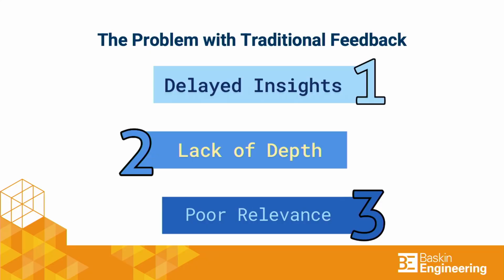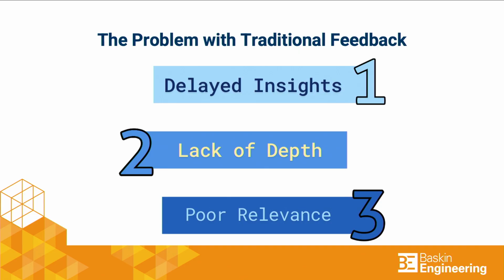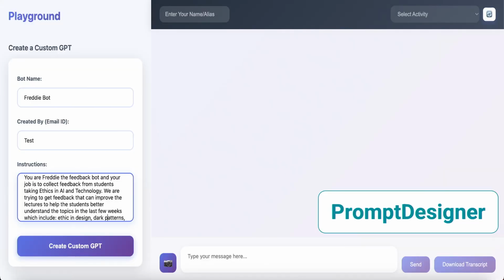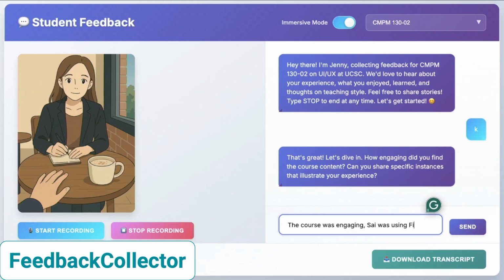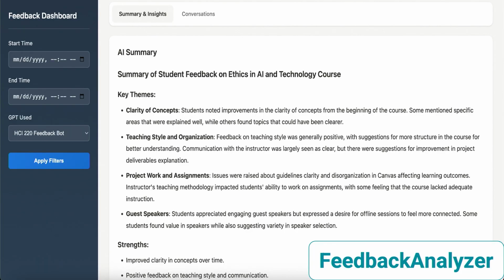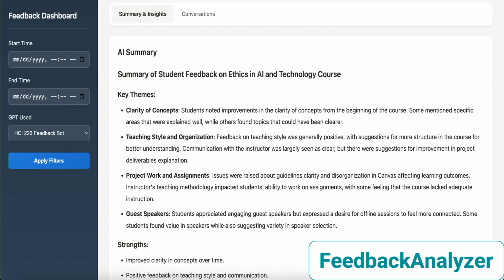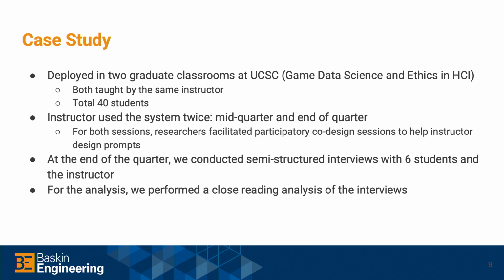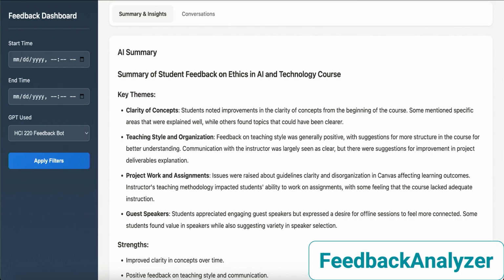Ulia Zaman, "Listening with Language Models: Using LLMs in Collect and Interpret Classroom Feedback"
MIT AI+Education Summit Day 1